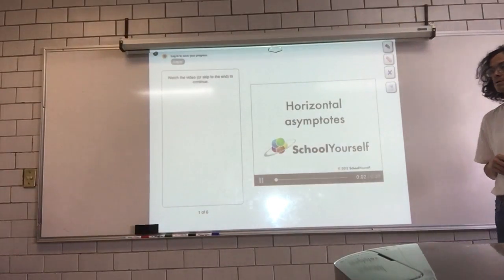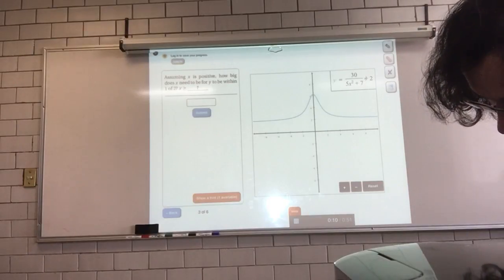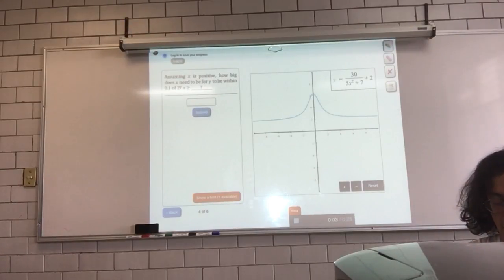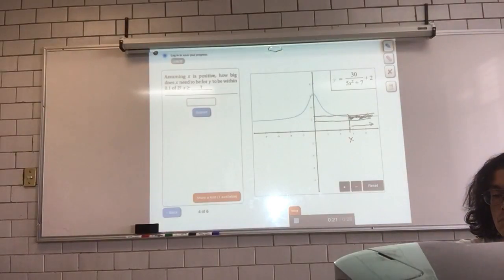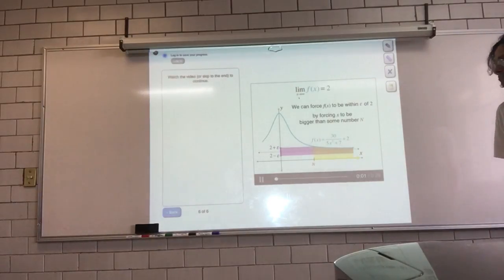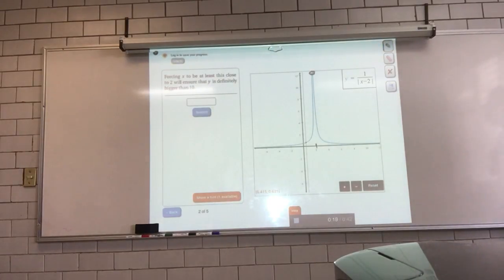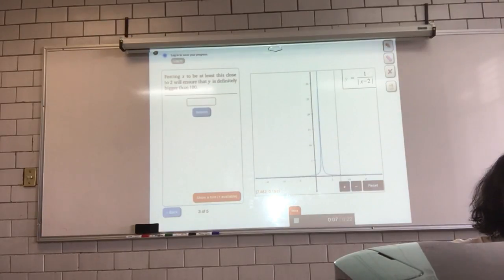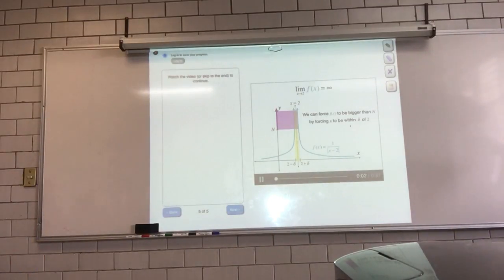Asíntotas e infinito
Semana 8
14 de noviembre
22a Sesión. Asymptotes and infinity
Biomatemáticas I
Trimestre 16-O - UAM Unidad Iztapalapa